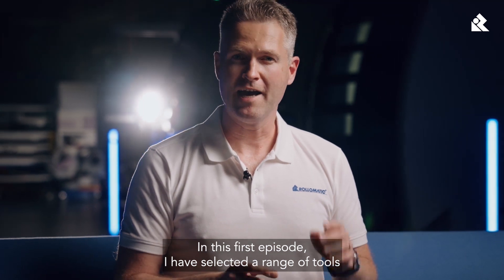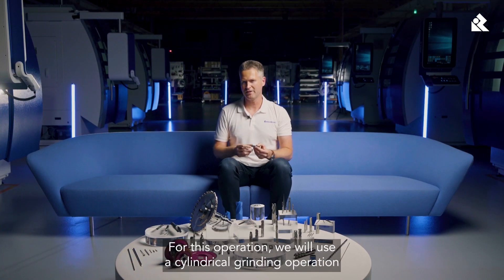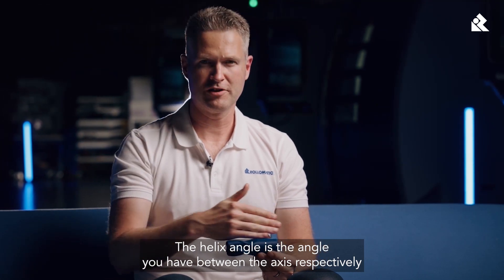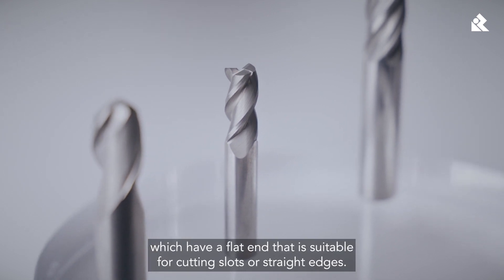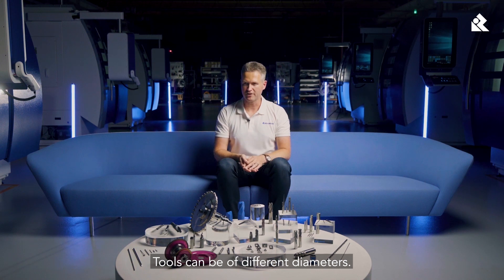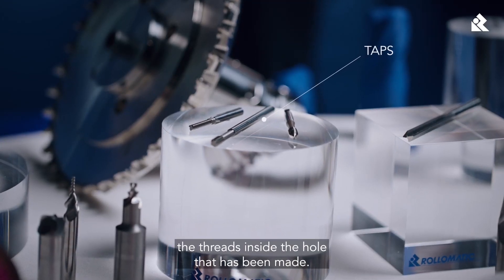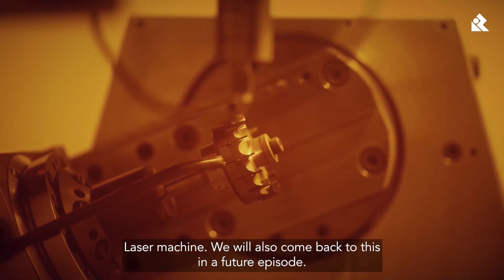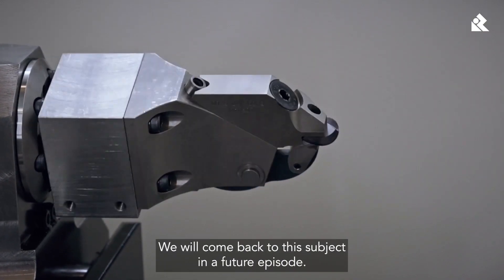The Essentials E1 – The World of Cutting Tools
Episode 1 of "The Essentials" complete for you!
Watch it now and learn everything there is to know about cutting tools from the Rollomatic experience.